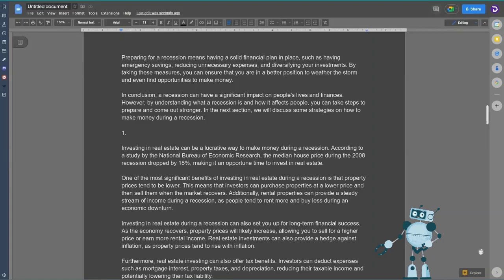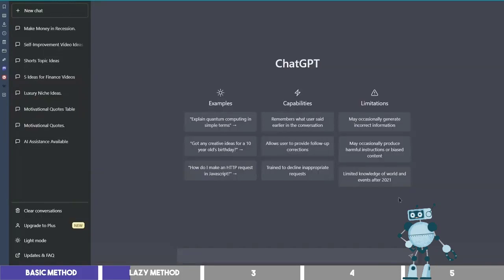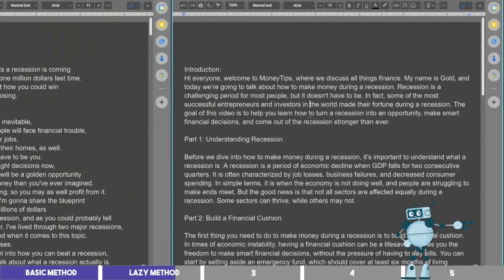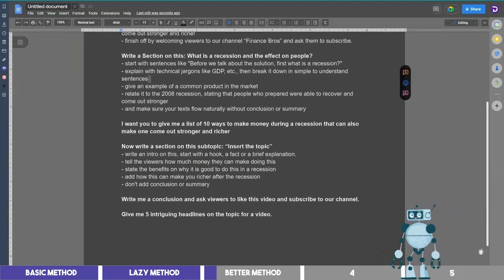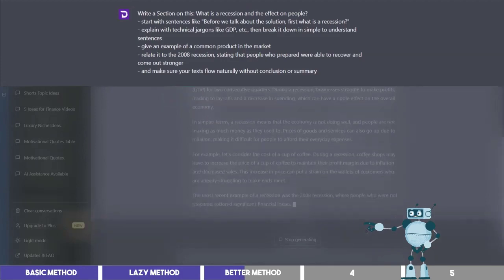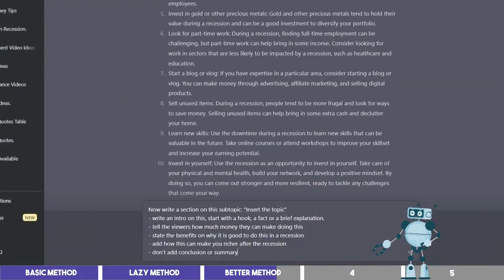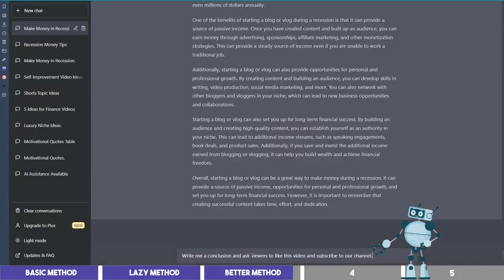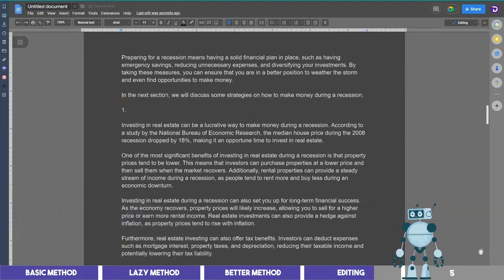How to Write the Perfect YouTube Script with ChatGPT Beginner to Pro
In this video, I will show you how to write an awesome YouTube script with the help of ChatGPT. I will explore three different methods to create compelling content for your audience.

First, I'll cover the basic method, which is perfect for beginners who want to keep it simple. Next, I'll discuss the lazy method, which is ideal for those who don't have a lot of time or energy to spare. Finally, I'll show you the better way, which incorporates good prompts to elevate your script to the next level.

(You can "make a copy" to use it in your work)

🎦 In this video you'll discover:

• how to write YouTube video script with ChatGPT
• how to use edit video script from Chat GPT
• how to write video script for faceless YouTube channel